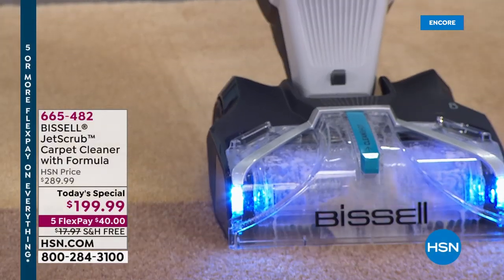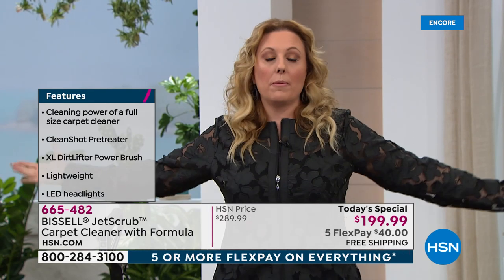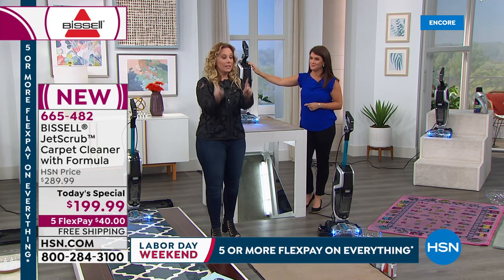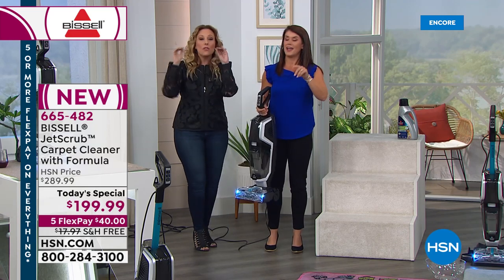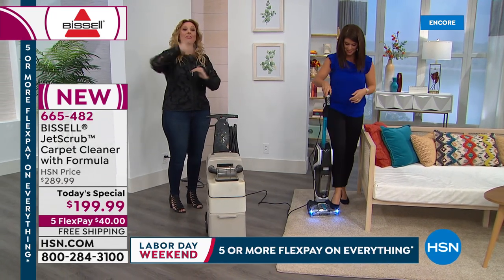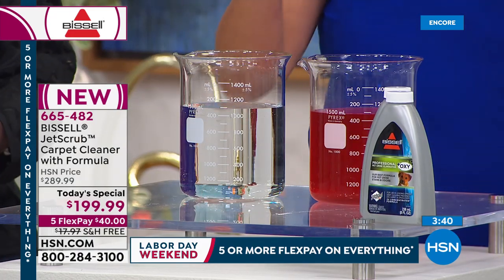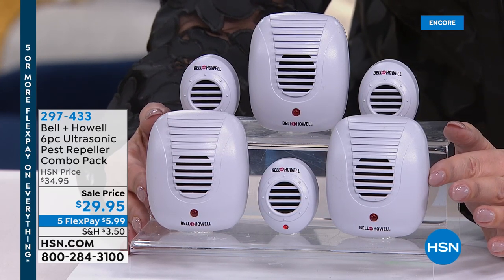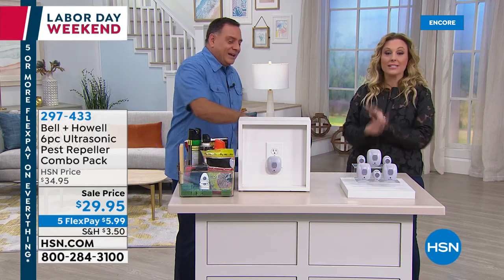HSN | Home Solutions featuring Bissell 08.31.2019 - 06 AM